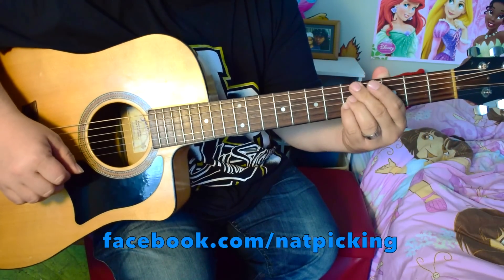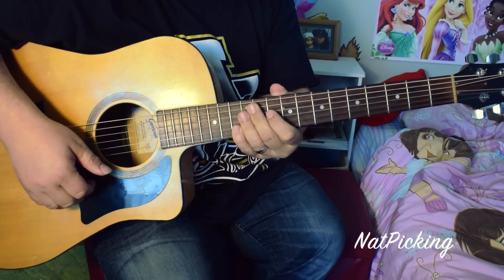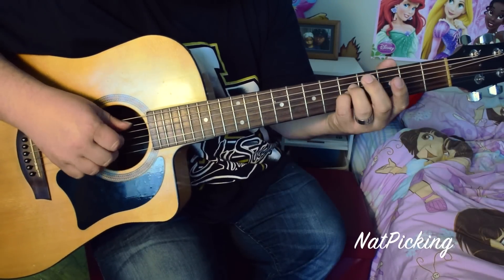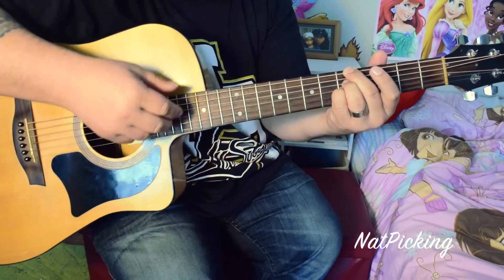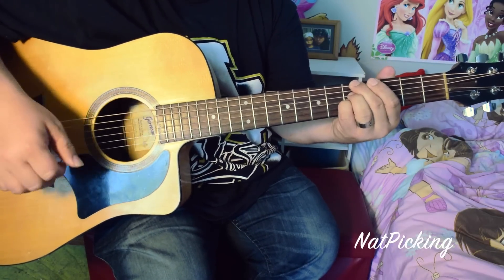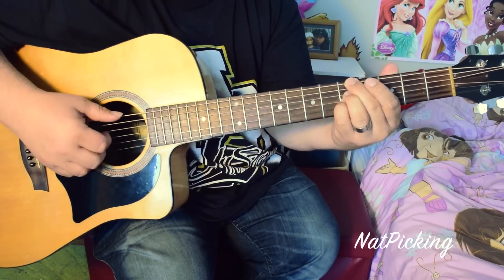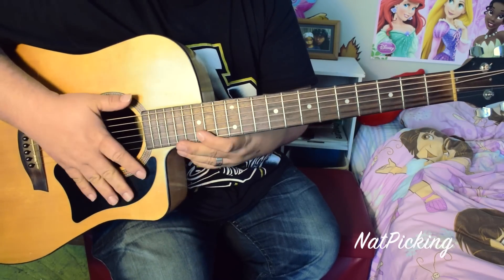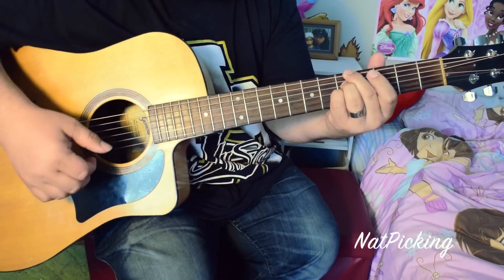Personal - Tori Kelly *GUITAR TUTORIAL*